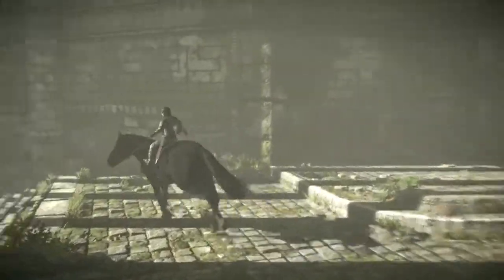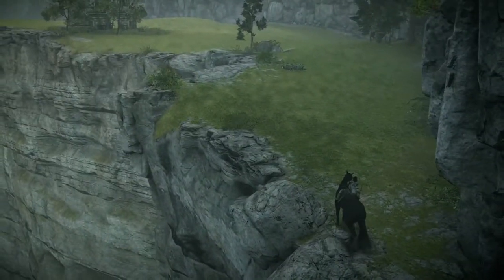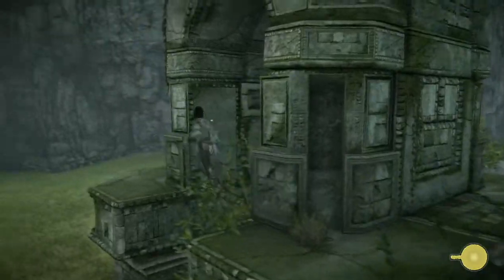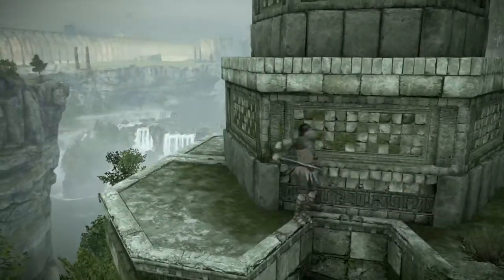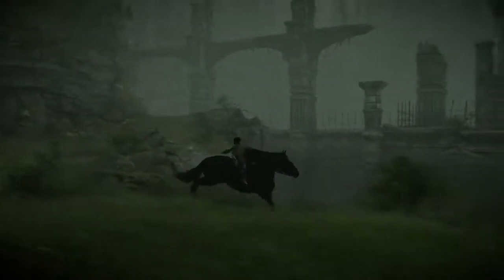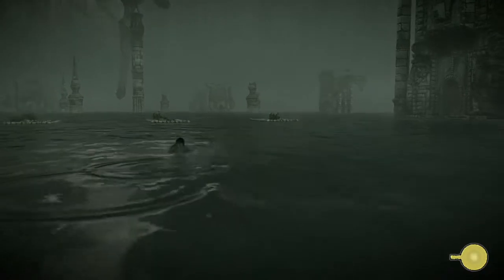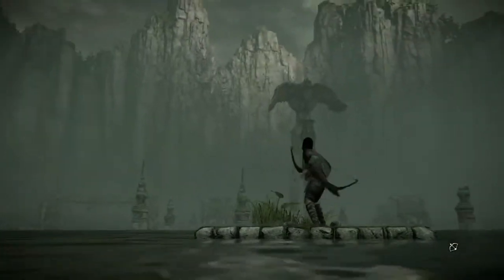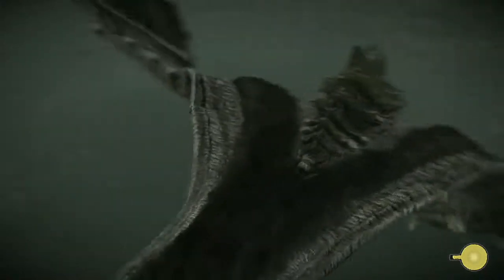SHADOW OF THE COLOSSUS REMAKE gameplay walkthrough - Avion - part 5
The fifth Colossi Avion boss fight from Shadow of the Colossus Shadow of the Colossus gameplay walkthrough including all boss fights and all Colossi fights on PS4 Pro. Shadow of the Colossus remake for the ps4 and ps4 pro.

Shadow of the Colossus’s storyline focuses on a young man named Wander who enters a forbidden land. Wander must travel across the beautiful lands on horseback and defeat sixteen Colossi, Wander fights the Colossi all in hope of restoring the life of a girl named Mono. Shadow of the Colossus is an action-adventure, fantasy puzzle game. Each Colossi has a weakness that must be identified and exploited before it can be defeated.